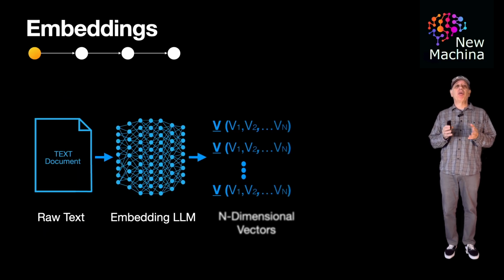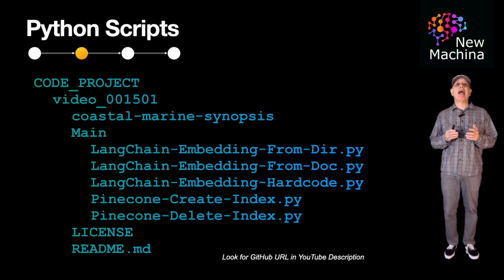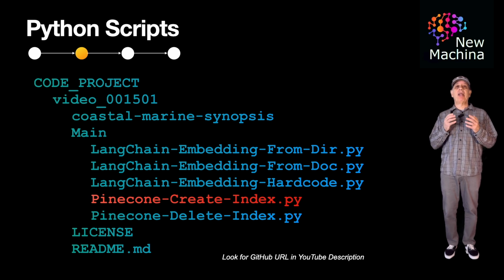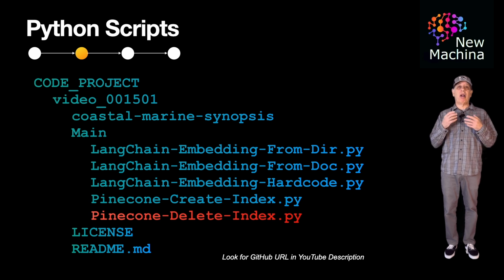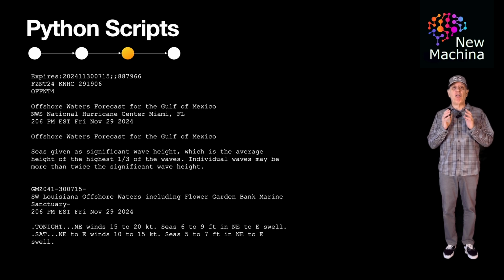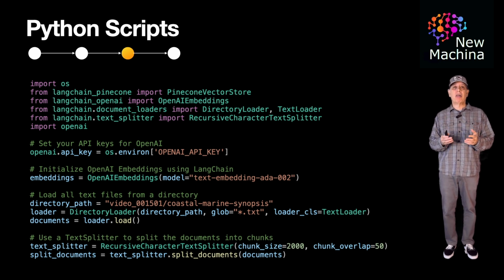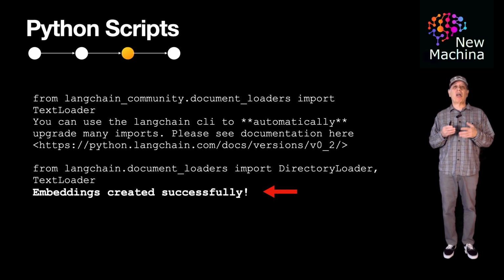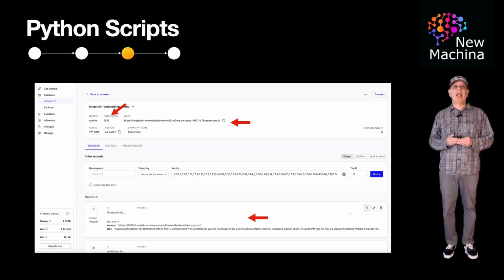Embeddings with Open AI & Pinecone Vector Database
📹 VIDEO TITLE  📹

✍️VIDEO DESCRIPTION ✍️
Welcome to this code-centric video tutorial! In this video, we’ll dive into the powerful combination of LangChain and the Pinecone Vector database for embedding text documents and managing them in a vector database. We’ll explore how to generate embeddings using OpenAI’s text-embedding-ada-002 model with LangChain and seamlessly insert them into a Pinecone serverless vector database. Whether you're building a semantic search engine, recommendation system, or RAG LLM driven system powered by vector embeddings, this example will guide you through the process step by step. By the end, you'll have the skills to build scalable, state-of-the-art AI systems with minimal setup!

We start by setting up LangChain in Python to process text documents. Using LangChain’s OpenAI integration, we’ll extract embeddings for sample text documents. Once the embeddings are ready, we’ll connect to a serverless Pinecone vector database. I’ll show you how to initialize your Pinecone index, prepare metadata, and upsert embeddings into Pinecone in a scalable way. This serverless approach is perfect for projects with unpredictable or dynamic workloads, as it allows you to scale without worrying about infrastructure. I’ll walk you through every line of code, explaining concepts like metadata storage and document vectorization along the way.

And that’s it! In just a few minutes, you’ve learned how to use LangChain and Pinecone to handle text embeddings efficiently. This workflow is highly versatile, enabling you to manage and query your vectors for tasks like semantic search and clustering.